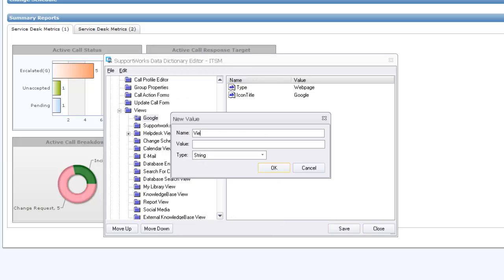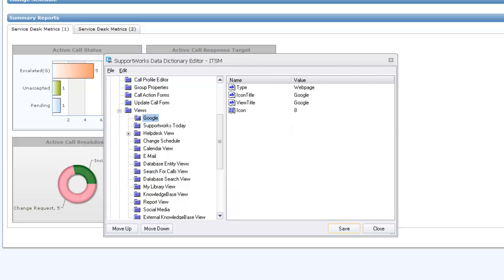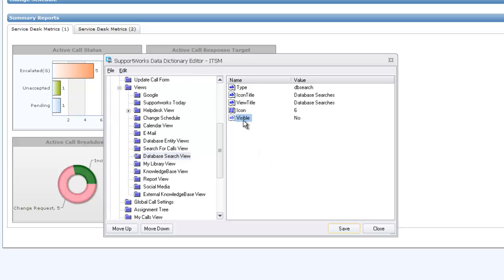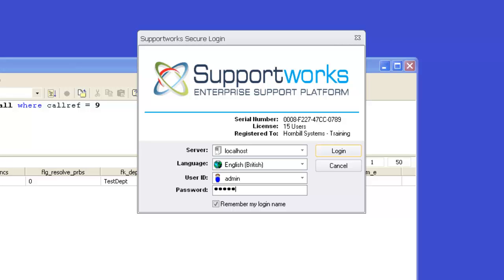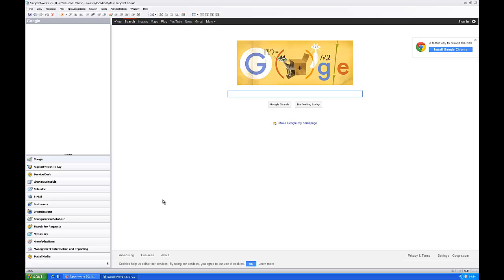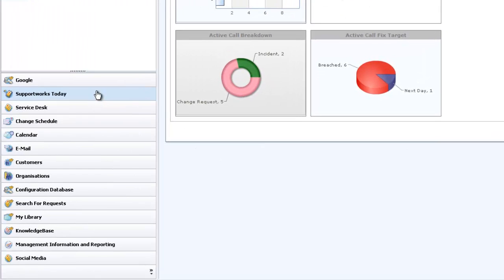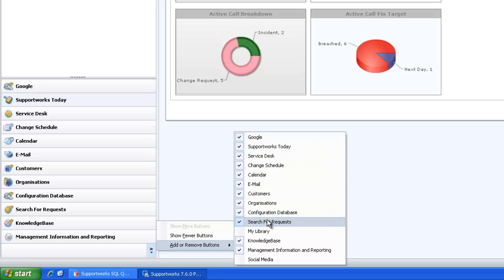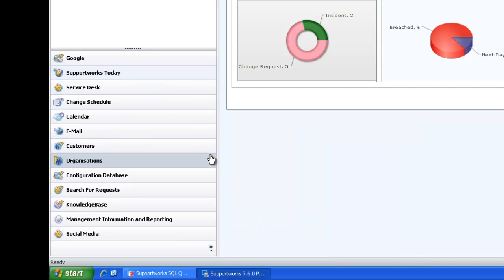Views: How to configure the navigation pane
This is a short tutorial by James Downs from Hornbill showing how to configure the navigation pane using the Supportworks Client.